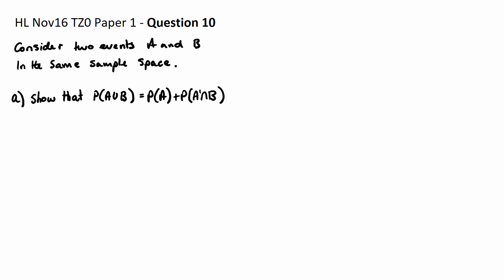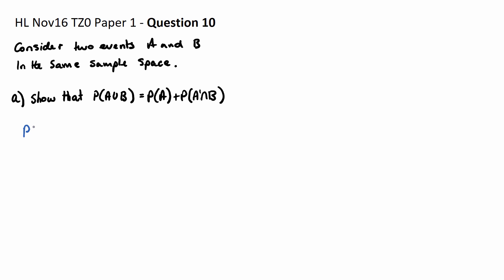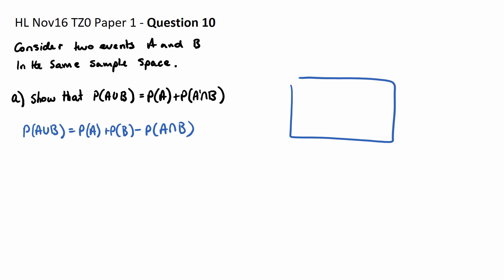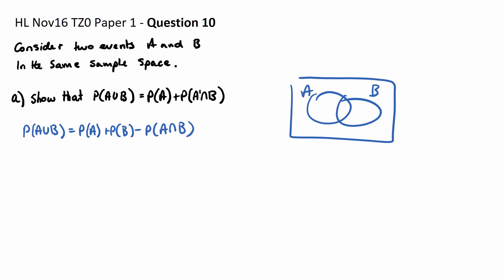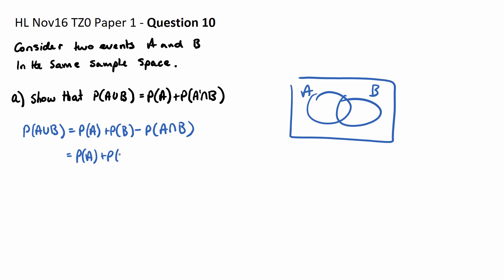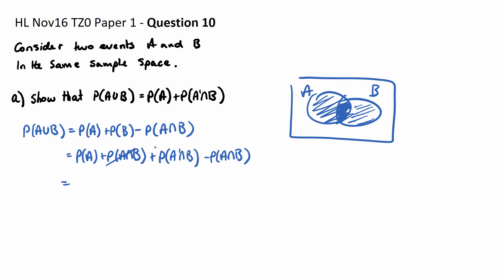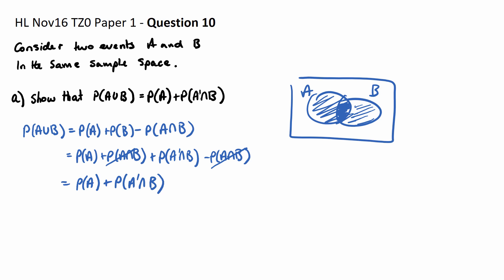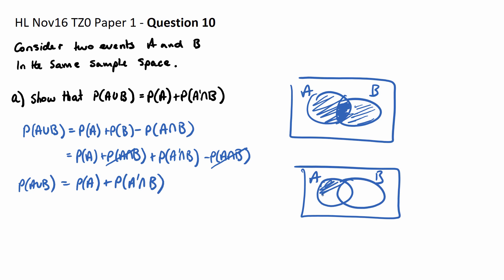Question 10a - HL Nov16 P1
Question 10, Part a
IB Mathematics Higher Level (HL)